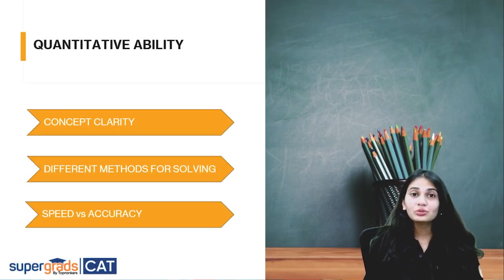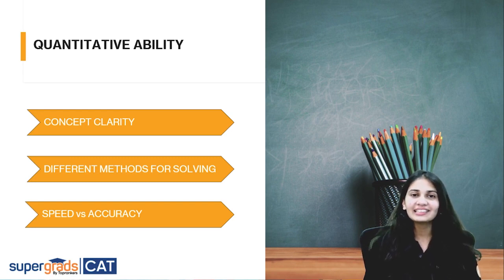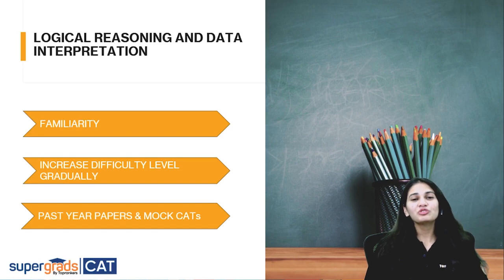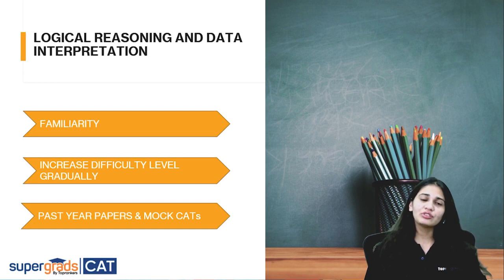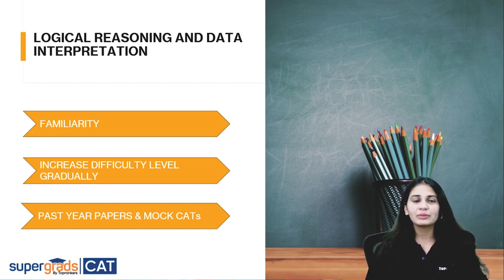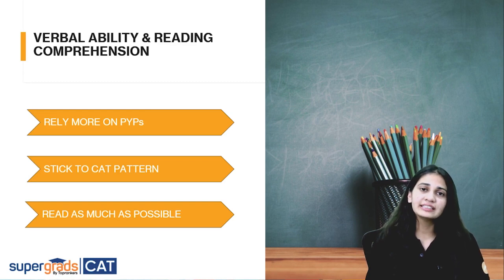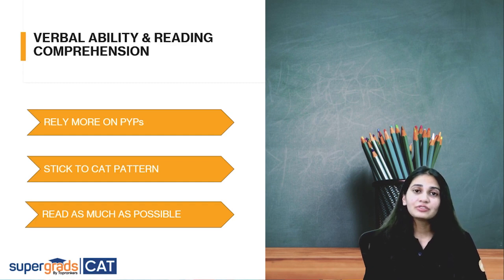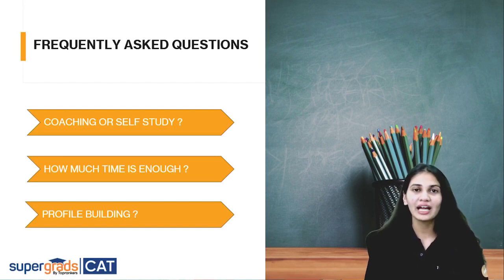Perfect CAT Study Plan for Beginners | 🗓️ Week-Wise Study Plan | Beginner's Guide to CAT Preparation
Embarking on your CAT (Common Admission Test) preparation journey as a beginner? This comprehensive study plan is meticulously designed to guide you through the process step-by-step. From understanding the exam pattern to honing specific skills, each week is tailored to build a strong foundation and boost your confidence. Dive into this beginner's guide and pave your way to CAT success! 🐾📘🚀